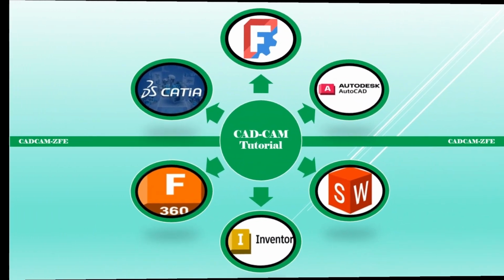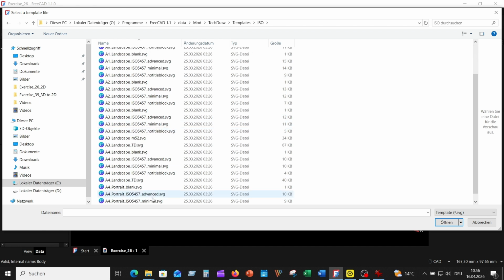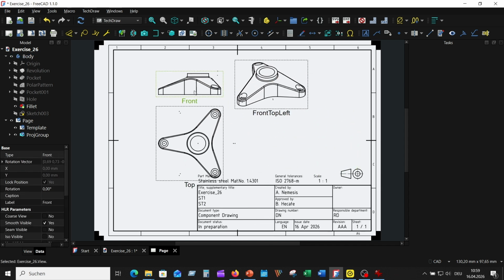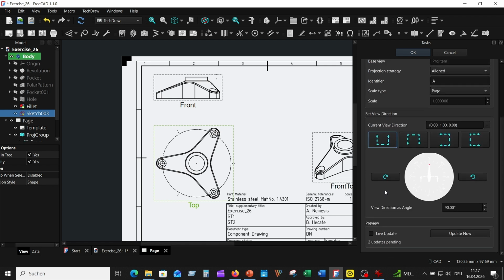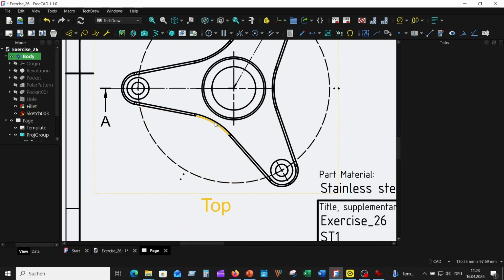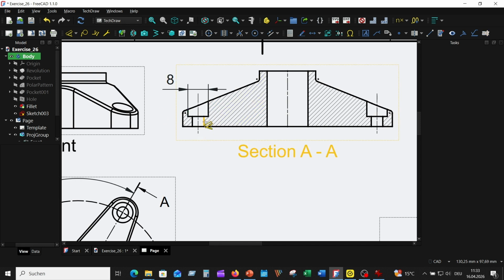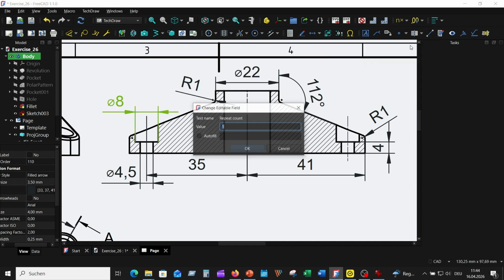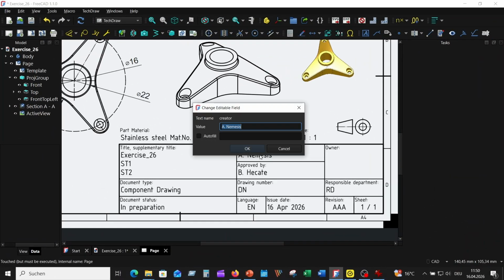FreeCAD Tutorial for beginners, 2D Exercise_#03__Creating a 2D Drawing_complex section view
In this tutorial, I will show you, how to create a 2D drawing from the existing 3D Solid part, specially the complex section view, with the help of FreeCAD TechDraw Workbench.